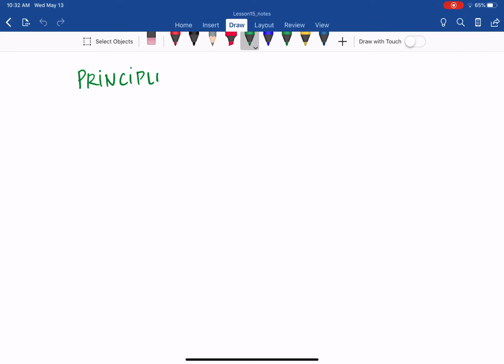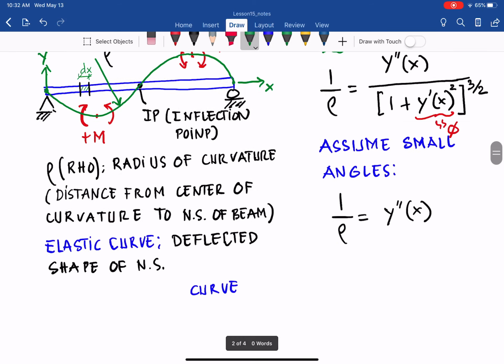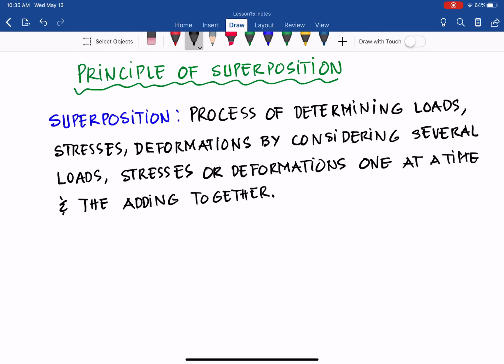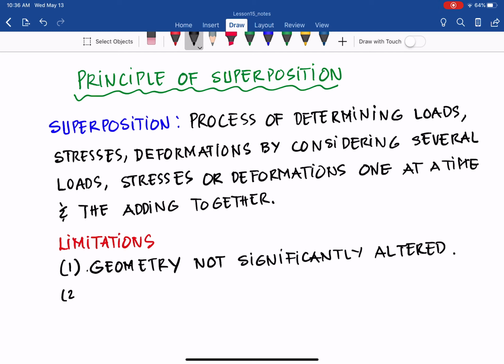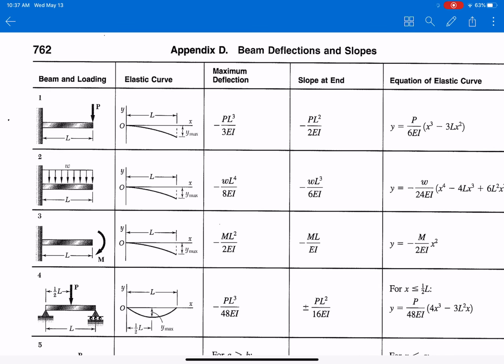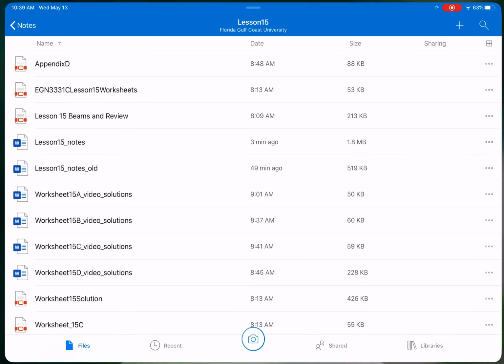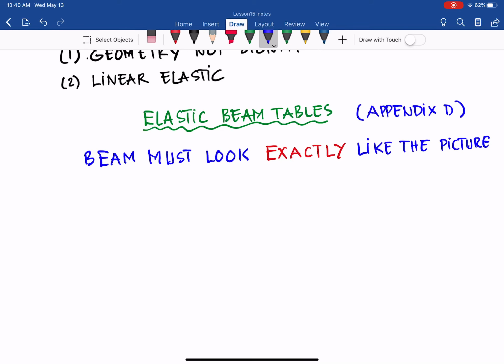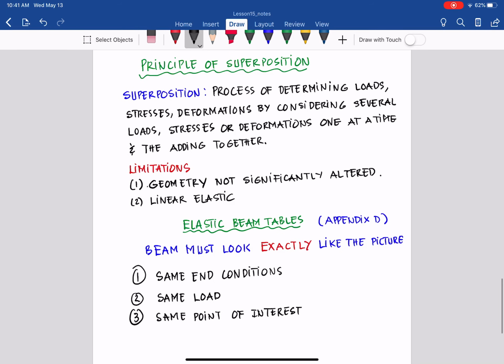Intro to Beam Deflections and Superposition- Part 4